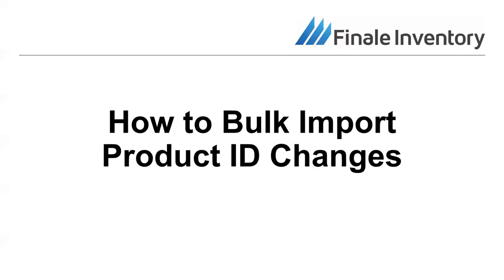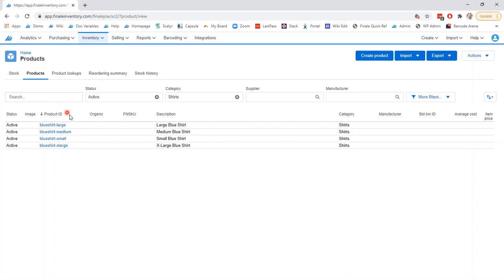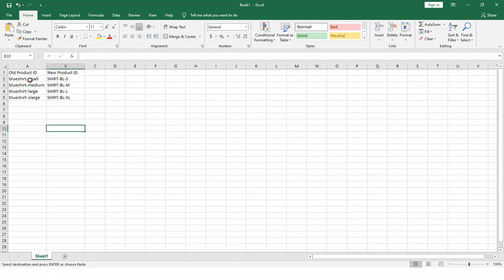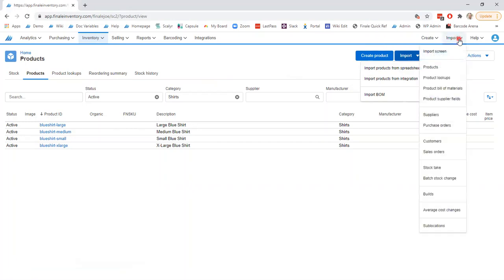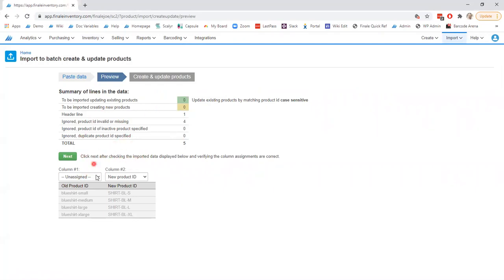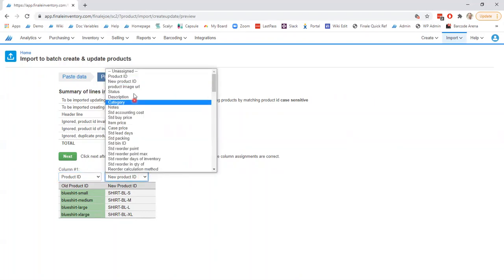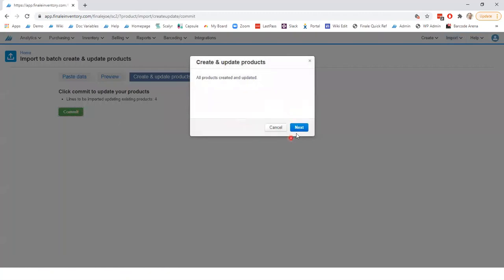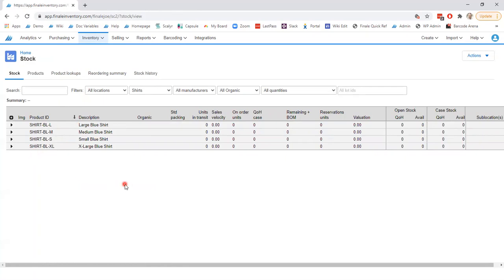Bulk Importing Product ID Changes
Detailed instructions for leveraging our bulk product import tool to update product IDs within the Finale Inventory application